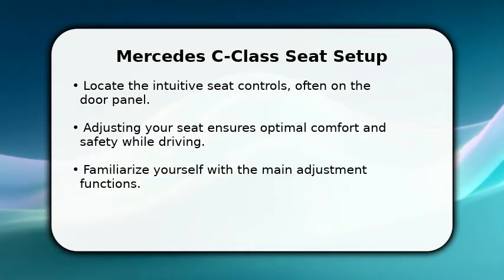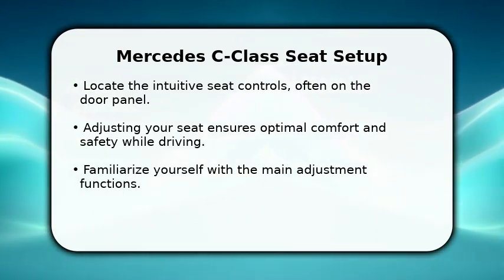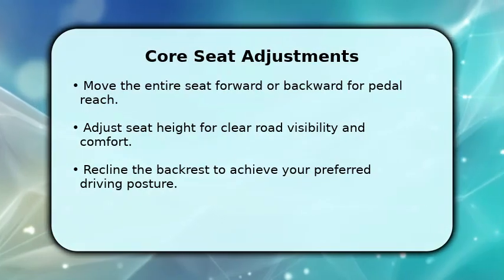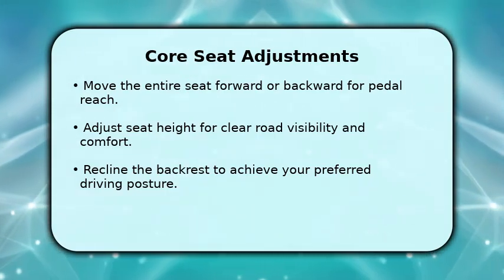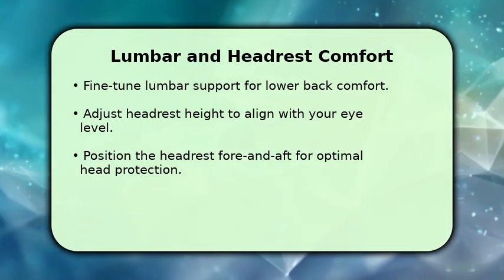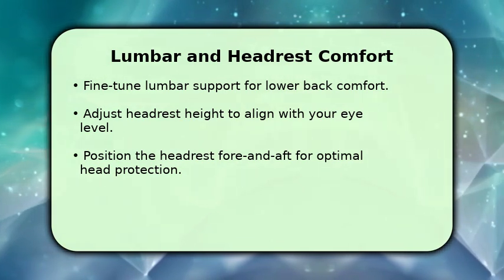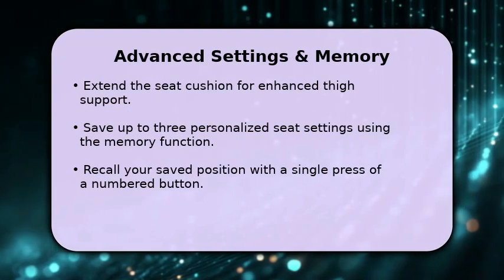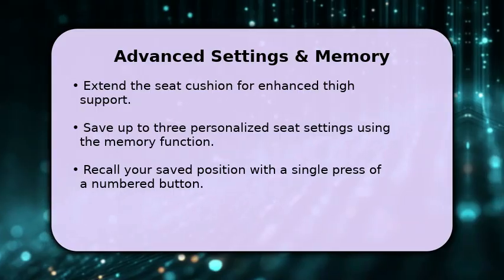How to Adjust Seat in Mercedes C Class (Full Guide)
▸ Are you tired of an uncomfortable driving experience in your Mercedes C Class? In this comprehensive guide, we'll walk you through the step-by-step process of adjusting the seat to your liking. From understanding the different types of adjustments available to making precise tweaks for optimal comfort and support, we've got you covered. Whether you're a new owner or just looking to fine-tune your ride, this video is perfect for anyone seeking to enhance their driving experience.

Mercedes C Class seat adjustment, how to adjust Mercedes C Class seat, Mercedes C Class comfort settings, seat height adjustment Mercedes C Class, Mercedes C Class lumbar support, Mercedes C Class seat memory function, adjusting Mercedes C Class driver's seat, Mercedes C Class seat tilt and slide, Mercedes C Class ergonomic settings